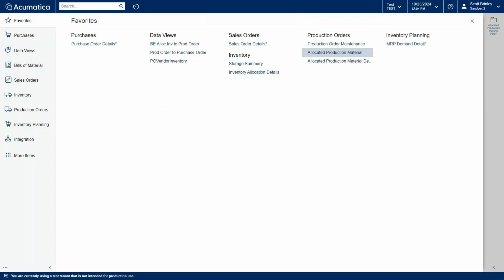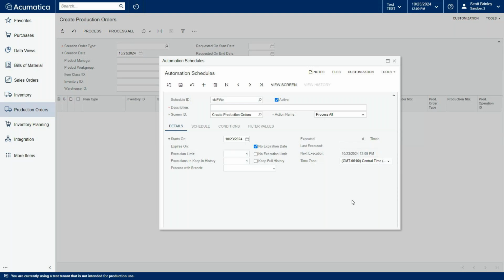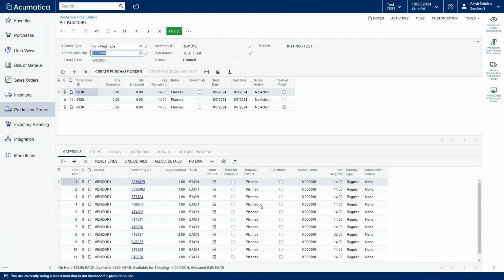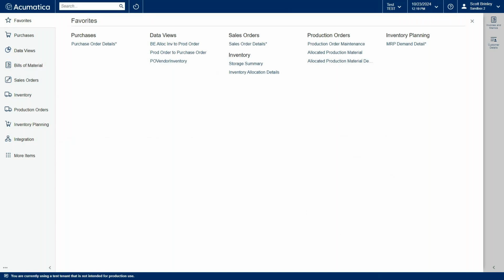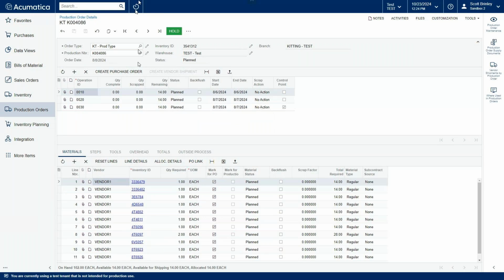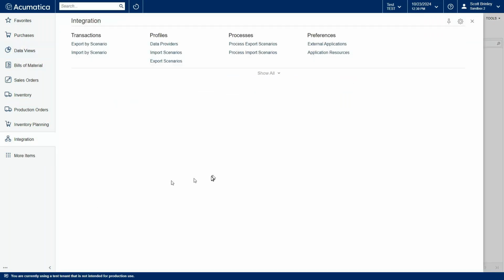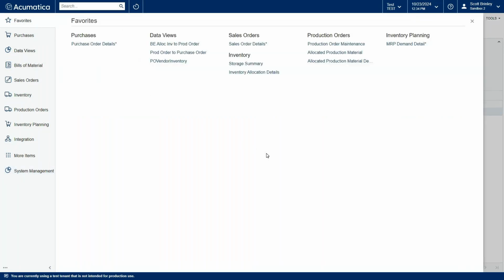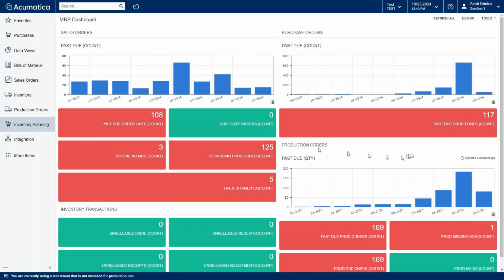Mastering Manufacturing Automation with Acumatica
In this recorded webinar, we walk you through Acumatica's manufacturing automation capabilities, designed to optimize production processes and streamline operations. This session is crucial for manufacturers using Acumatica, as it demonstrates how to leverage automation tools for production orders, material allocation, and inventory planning.

⏱️ Timestamps:
1:49 - Overview of manufacturing automation tools
6:00 - Production order creation methods
15:30 - Material allocation strategies
25:00 - MRP integration and planning
35:00 - Reporting and dashboards
39:08 - Q&A session

🔑 Key Topics Covered:

Production Order Automation: Discover which methods maximize efficiency
Material Allocation: Understand how to optimize your material planning
Business Events: Learn how to automate system processes
Manufacturing Process Review: Explore how to align your processes with best practices
Why Implement Automation: See how your organization can benefit from automated workflows
Tailored Automation Assistance from SWK: Learn who can guide you in setting up these solutions